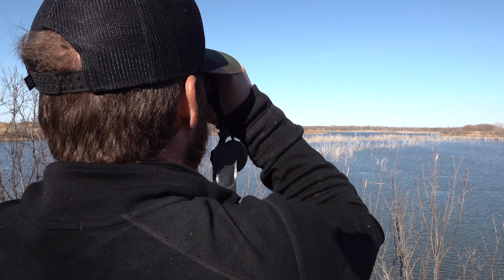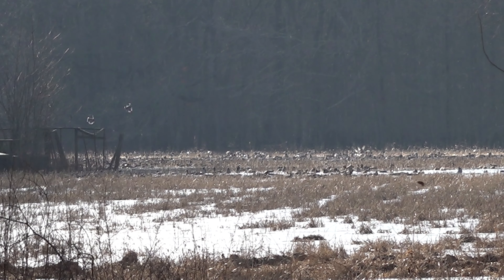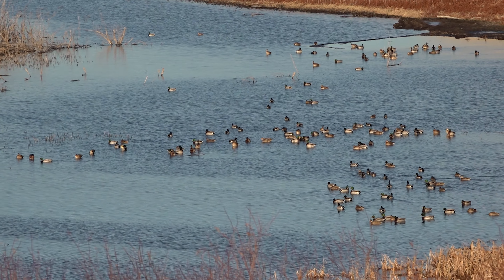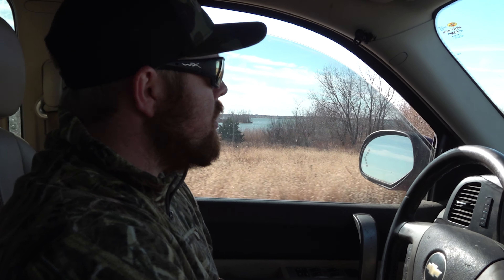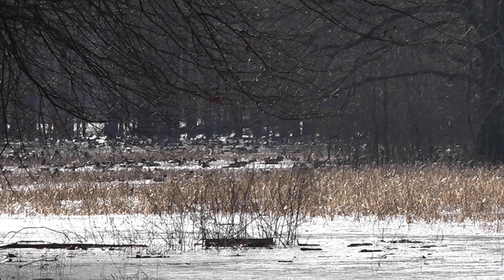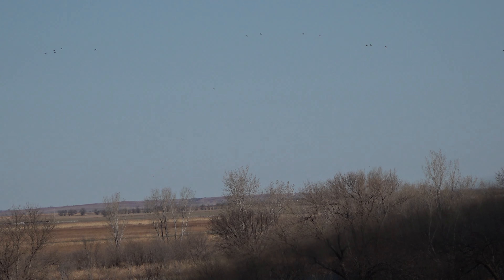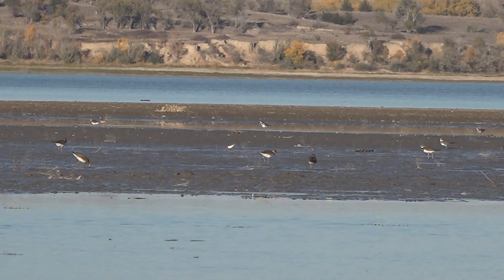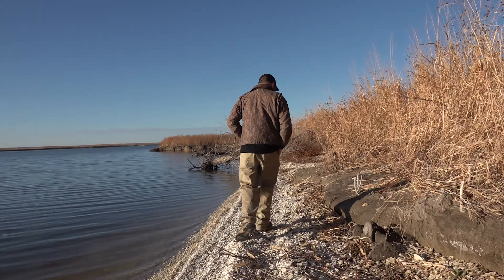3 Duck HOTSPOTS That Produce | Start Search Here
Unveiling 3 key terrain types that are great places to start the search when looking for new places to duck hunt. These are the places I usually start with and have produced results in every state that I've hunted ducks in.

▶Hunting Gear I Use-
Duck call I use (Cocobolo)
Drake Whistle
Highroller Whistle
Decoy Rigs
Hunting Bag
Drake Gun Case
Hearing Protection
Minus 33 Mid-Layer
Base Layers Top
Base Layers Bottom
Cold weather Facemask

▶Camera Gear-
Main Camera
Main Camera Mic
Gopro Mic
Camera Case